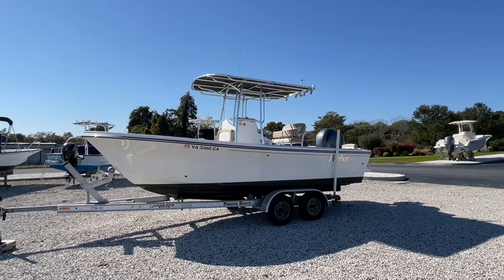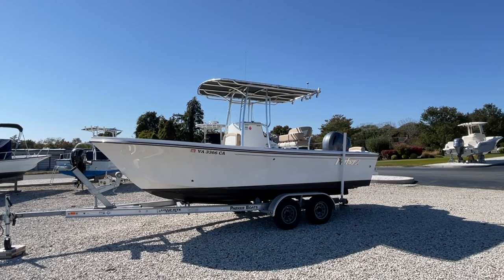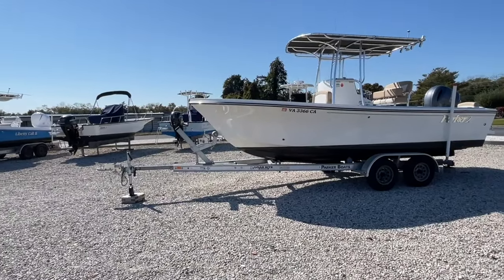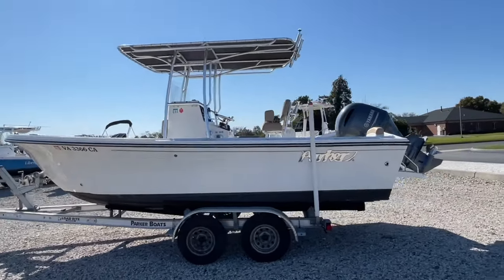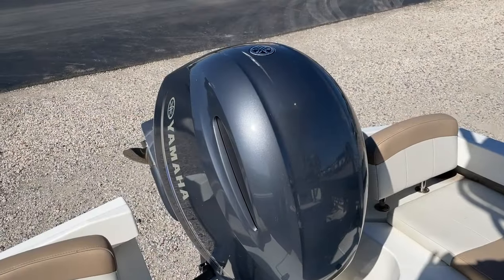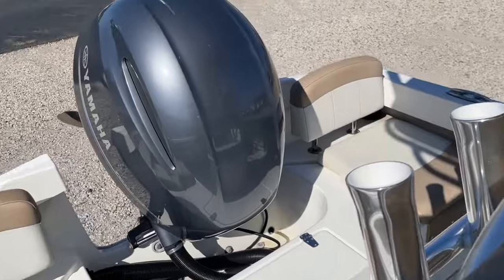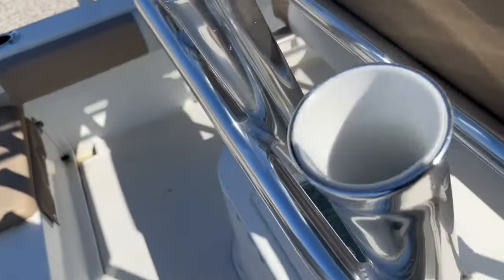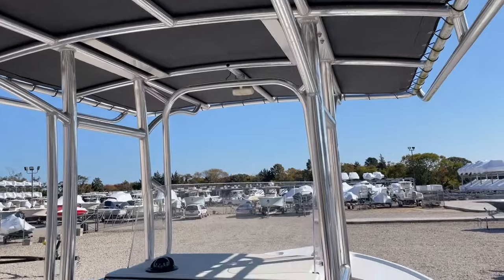2018 Parker Marine 2100 SPECIAL EDITION For Sale at MarineMax Ocean View, NJ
This lightly used Parker 2100 Special Edition only has 90 hours on it, it is nicely equipped and the sale includes a nice Loadrite Trailer. The boat is equipped with a T-top, trim tabs, Garmen echo map SV, Garmin VHF, Jensen Stereo, stainless steering wheel, livewell, hydraulic steering, bow cushion and bolsters.

The Special Edition “SE” Center Console line of boats from Parker, and its shallow draft, Modified–V hull provides the flexibility to spend a day inshore fishing or a day at your favorite sandbar with friends and family. The “SE” series with many standard features and numerous options allows you to tailor the boat to your lifestyle. Standard with a flush deck bow, providing a no-nonsense fishing boat or the optional forward platform with storage and removable cushion. The forward platform with removable cushions provides additional seating or lounging the family will enjoy. Leave the cushion at home and now you have a casting platform, couple it with the optional trolling motor and now you have the shallow water fishing boat you have always wanted.